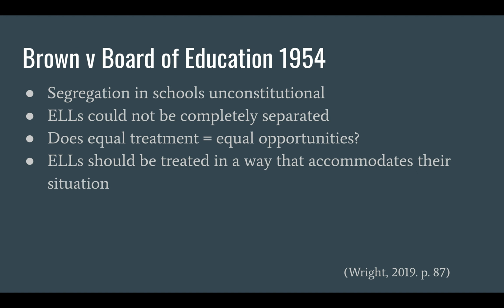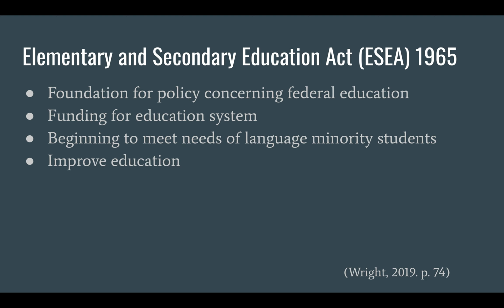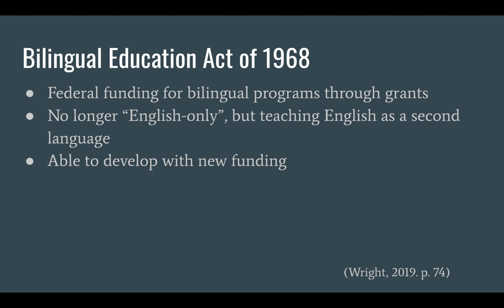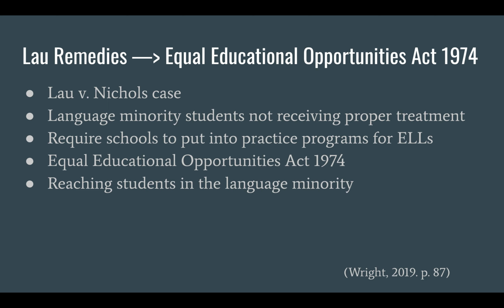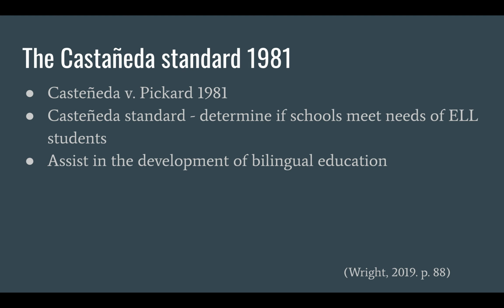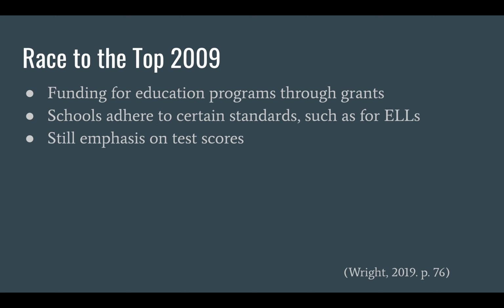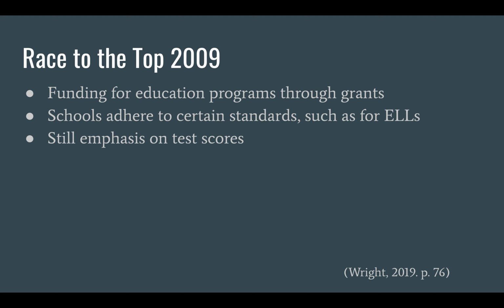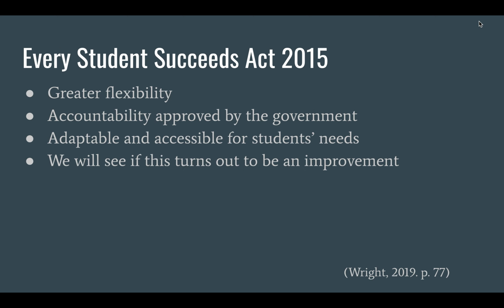An ESL History